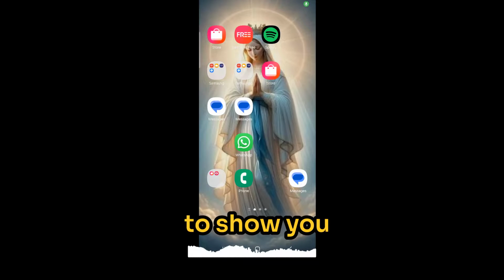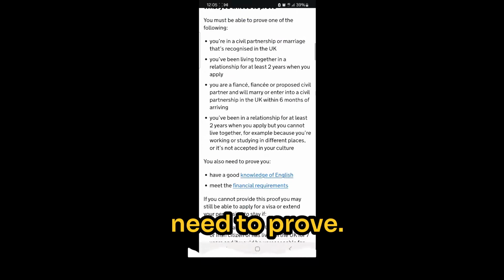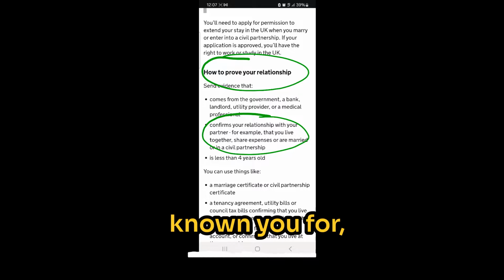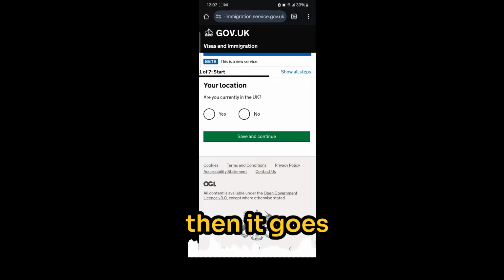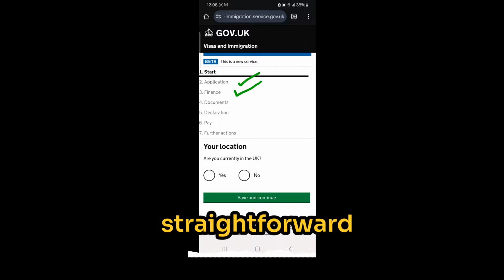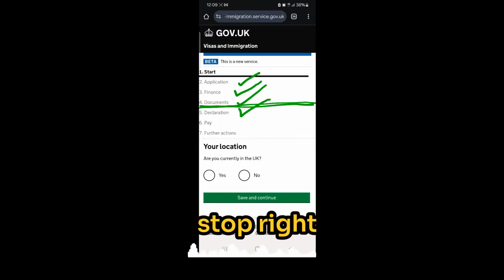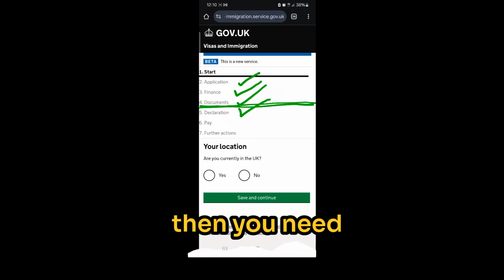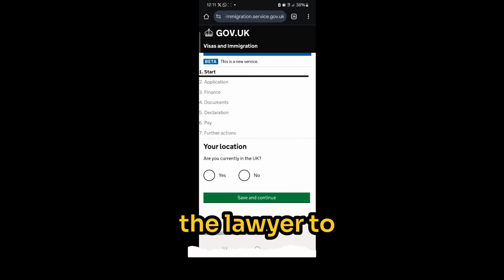How to apply for family visa using your phone (2025 Ep 1)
Step by step guide on how to use your phone to apply for a family visa.